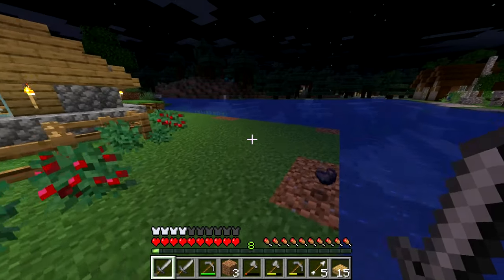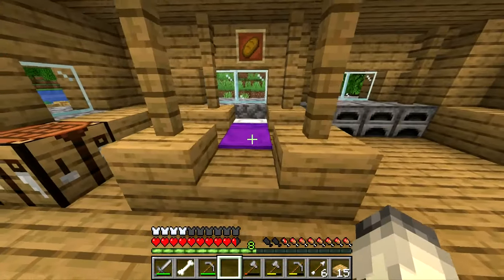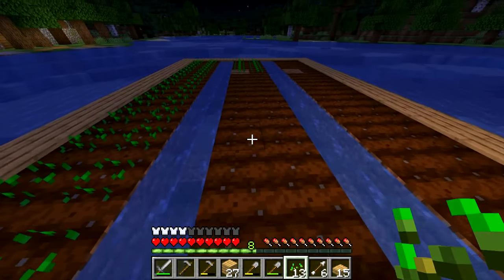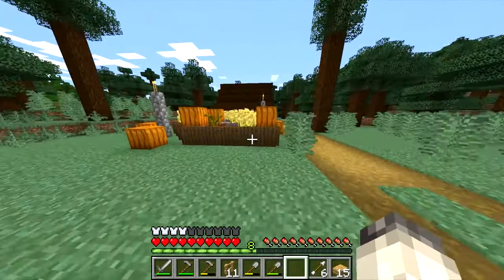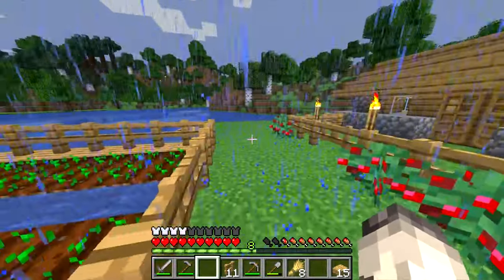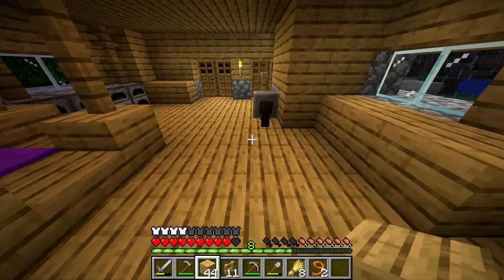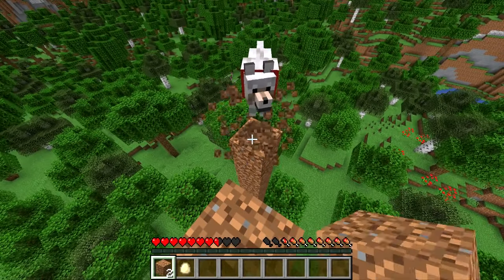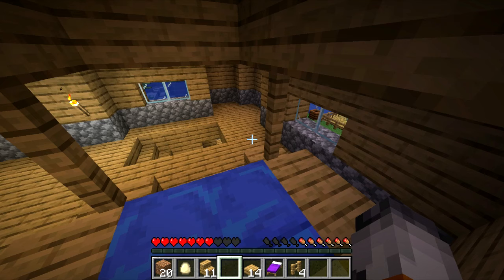MY MINECRAFT DOG CAME TO SAVE ME!- Lets Play Minecraft #2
join me in an EPIC journey TODAY.

TOGETHER we will SURVIVE.

sub to pewdiepie.

smash like.